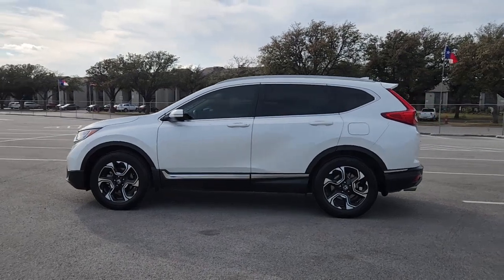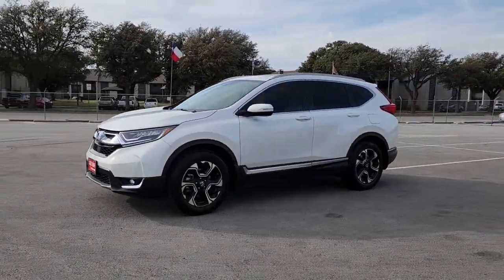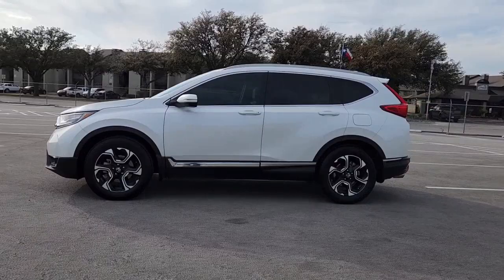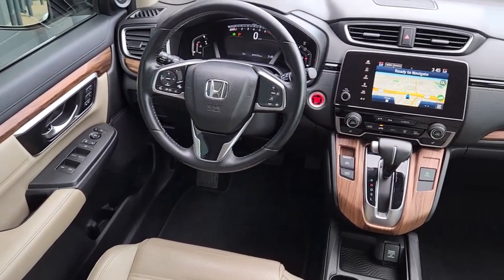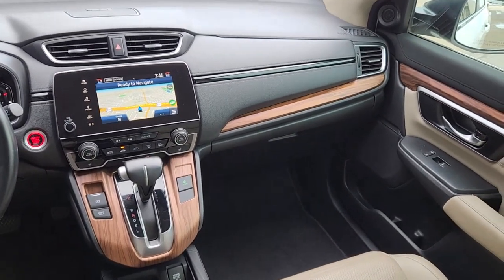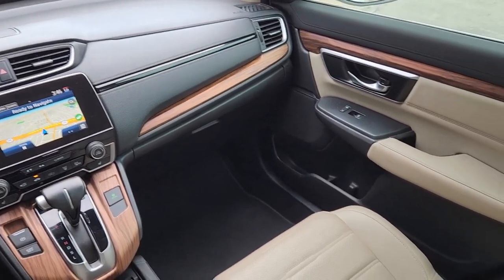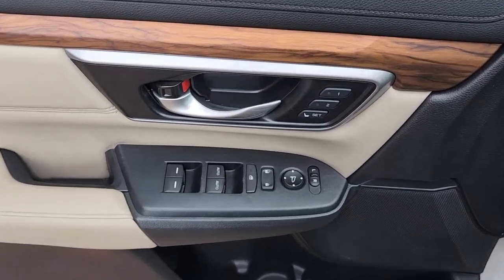2018 Honda CR-V Bedford, Grapevine, Arlington, Dallas, Irving NU10246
White Diamond Pearl Used 2018 Honda CR-V Touring available in 310 Airport Freeway, Bedford, Texas at Grubbs Nissan. Servicing the Bedford, Grapevine, Arlington, Dallas, Irving, TX area.

Grubbs Nissan
310 Airport Freeway

Clean CARFAX.brAwards:br * Motor Trend Automobiles of the year * 2018 KBB.com Brand Image Awards * 2018 KBB.com 10 Most Awarded BrandsbrKelley Blue Book Brand Image Awards are based on the Brand Watch(tm) study from Kelley Blue Book Market Intelligence. Award calculated among non-luxury shoppers.  Kelley Blue Book is a registered trademark of Kelley Blue Book Co. Inc.brbrGrubbs Nissan of Bedford Texas is proud to present you with this 2018 Honda CR-V Touring that is loaded with the following Factory Options:CR-V Touring 4D Sport Utility 1.5L I4 DOHC 16V CVT FWD White Diamond Pearl Ivory w/Leather Seat Trim 18 Alloy Wheels 4-Wheel Disc Brakes 5.64 Axle Ratio 9 Speakers ABS brakes Air Conditioning Alloy wheels AM/FM radio: SiriusXM Apple CarPlay/Android Auto Auto High-beam Headlights Auto-dimming Rear-View mirror Automatic temperature control Blind spot sensor: Blind Spot Information (BSI) System warning Brake assist Bumpers: body-color Compass Delay-off headlights Distance pacing cruise control: Adaptive Cruise Control with Low-Speed Follow Driver door bin Driver vanity mirror Dual front impact airbags Dual front side impact airbags Electronic Stability Control Exterior Parking Camera Rear Four wheel independent suspension Front anti-roll bar Front Bucket Seats Front Center Armrest Front dual zone A/C Front fog lights Front reading lights Fully automatic headlights Garage door transmitter: HomeLink Heated door mirrors Heated Front Bucket Seats Heated front seats Illuminated entry Leather Seat Trim Leather Shift Knob Low tire pressure warning Memory seat Navigation System Occupant sensing airbag Outside temperature display Overhead airbag Overhead console Panic alarm Passenger door bin Passenger vanity mirror Power door mirrors Power driver seat Power Liftgate Power moonroof Power passenger seat Power steering Power windows Radio data system Radio: AM/FM/HD/SiriusXM Audio System Rain sensing wipers Rear anti-roll bar Rear seat center armrest Rear window defroster Rear window wiper Remote keyless entry Roof rack: rails only Security system Speed control Speed-sensing steering Speed-Sensitive Wipers Split folding rear seat Spoiler Steering wheel mounted audio controls Tachometer Telescoping steering wheel Tilt steering wheel Traction control Trip computer Turn signal indicator mirrors and Variably intermittent wipers.brGrubbs Nissan is a Dallas Fort Worth Used Car Superstore located in the Mid-Cities region of North Texas.brLuxury Vehicles 4WD / 4X4 Jeeps & SUVs Sports Cars Certified Vehicles & NEW Nissans.brIf you do not see what you are looking for. Please contact our acquisition specialist and we will find the ride of your dreams..